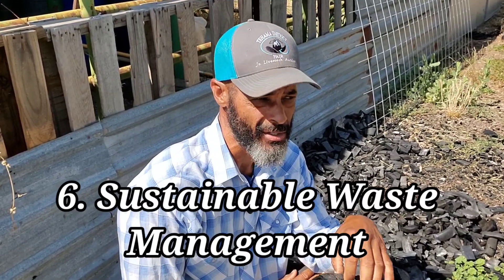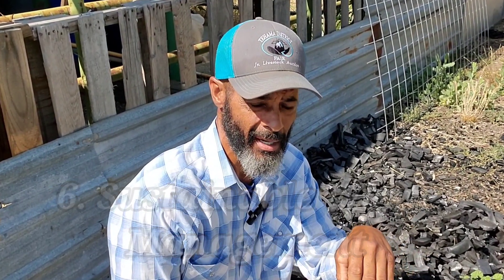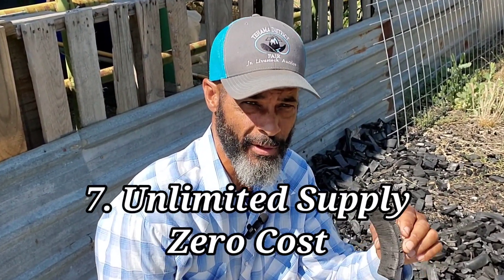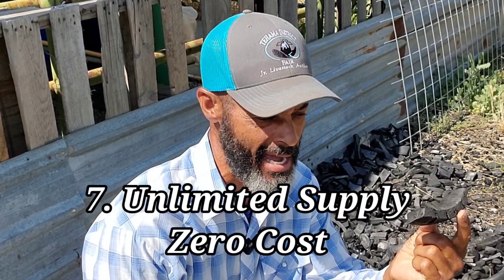10 reasons why YOU need BIOCHAR: Explained in 5 MINUTES!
In this video, I'll explain 10 reasons why you need biochar, and how it can help you on your homestead and in your backyard garden.
Biochar is a fantastic sustainable waste management practice and these 10 reasons aligns perfectly with PERMACULTURE. It is also a great way to improve soil health by improving nutrient and water retention within your soil. It will absorb odor and by sequestering carbon it contributes to reducing emissions and biochar is a carbon negative product.
 In this 5-minute video, I'll explain why you need biochar and what it can do for you.